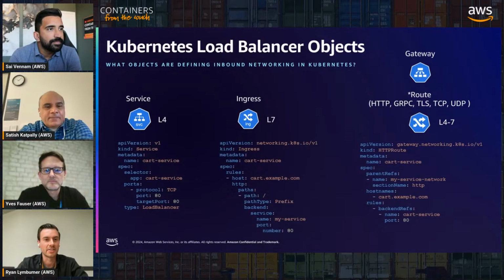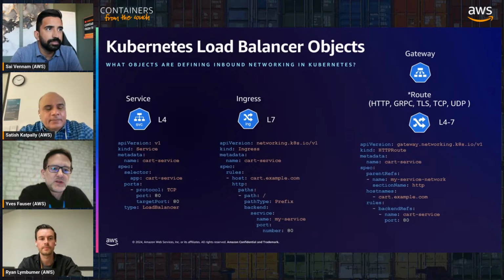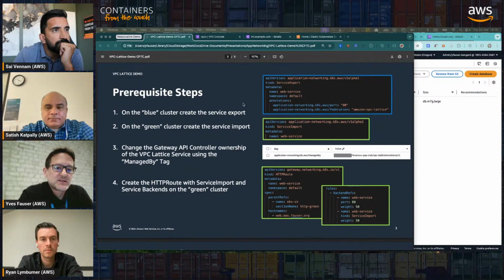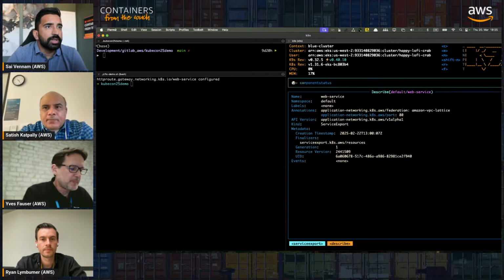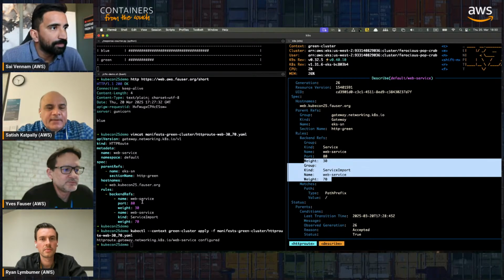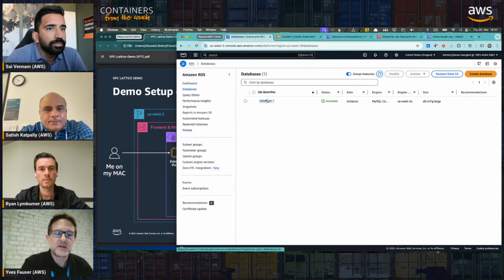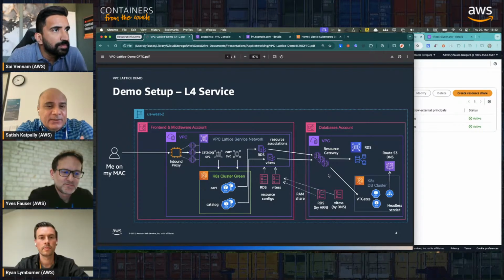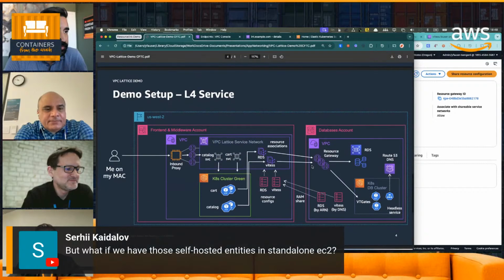Simplify Service Connectivity with Amazon VPC Lattice + EKS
Join us to learn how Amazon VPC Lattice along with the Gateway API Controller can simplify service connectivity for your services running on Amazon EKS.